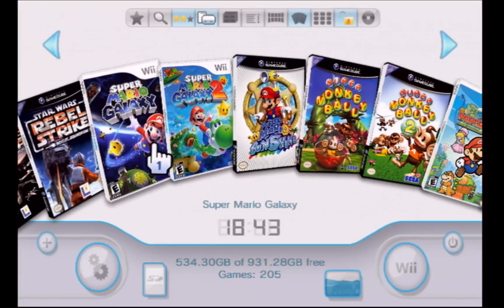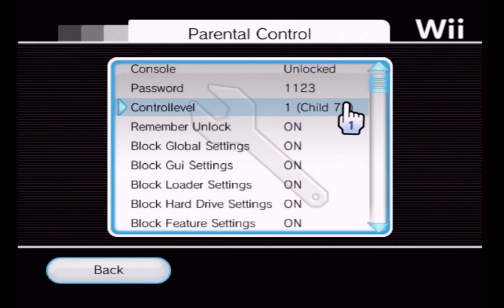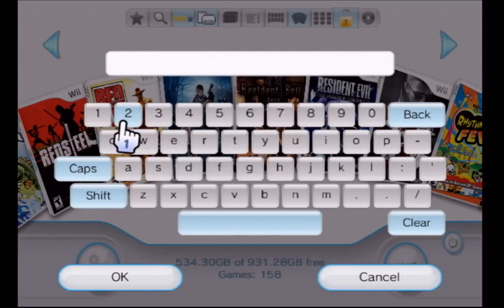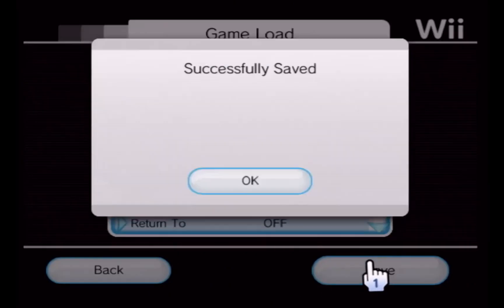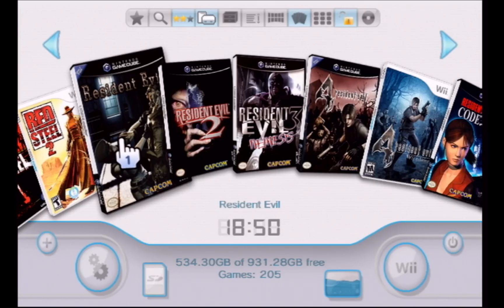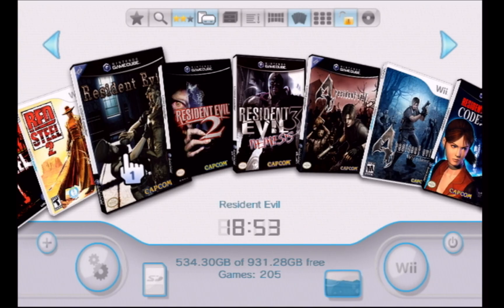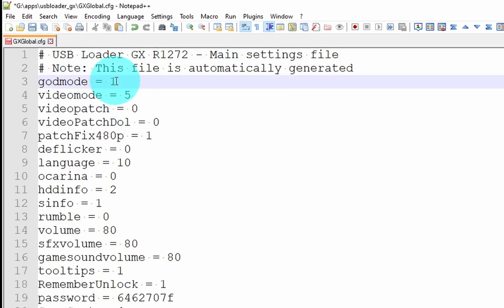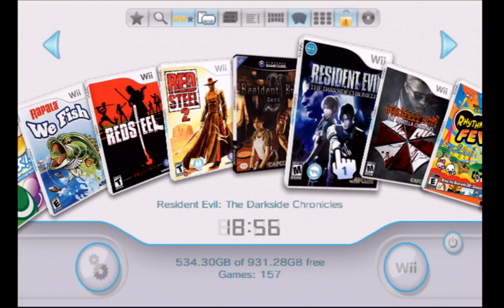Parental Controls for USB Loader GX on the Nintendo Wii (Password Reset)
Skip to 5:22 for password reset / recovery.

A quick walkthrough showing how to set parental controls in USB Loader GX for the Nintendo Wii, including the following demonstrations:
► how to set parental controls / maturity levels for Wii and GameCube games
► how to set a password and lock the console
► how to reset the password / recover a forgotten password in order to unlock the console